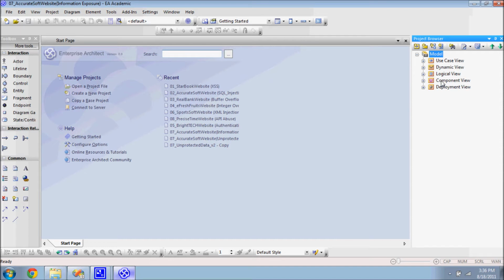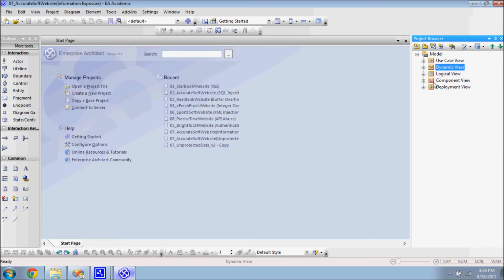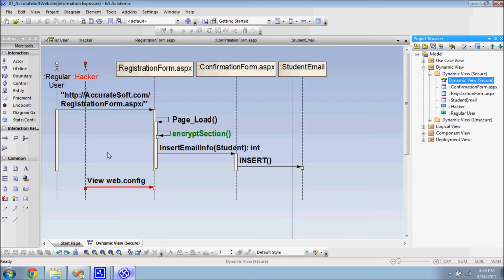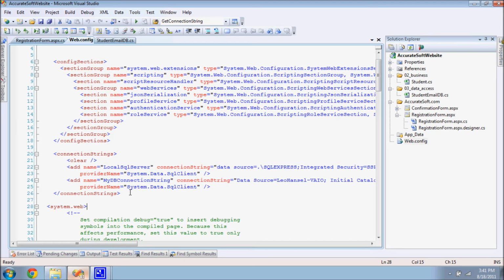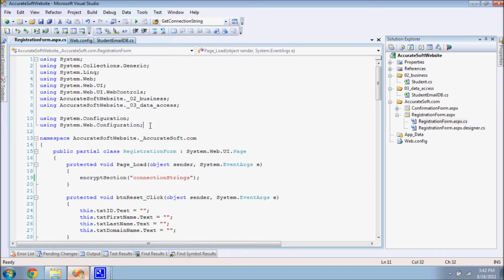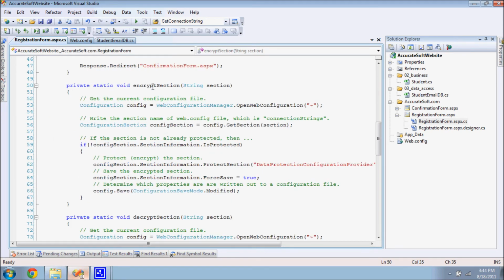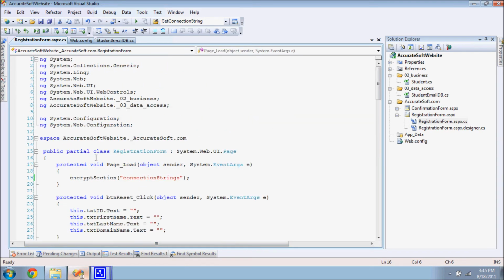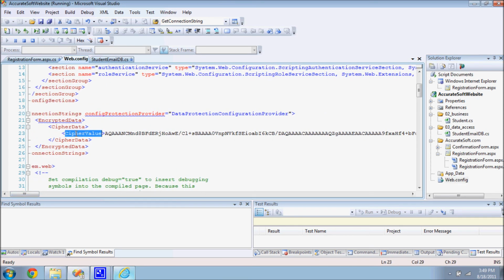Reengineering Information Disclosure Attack